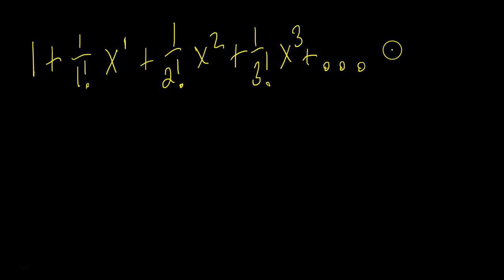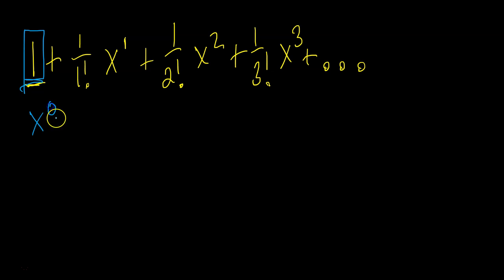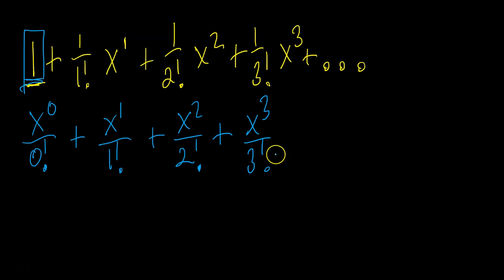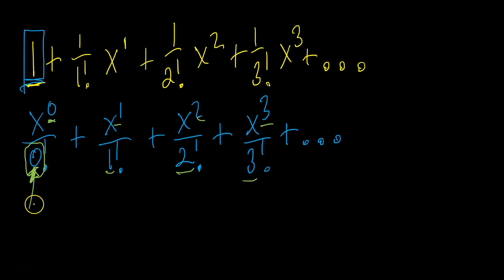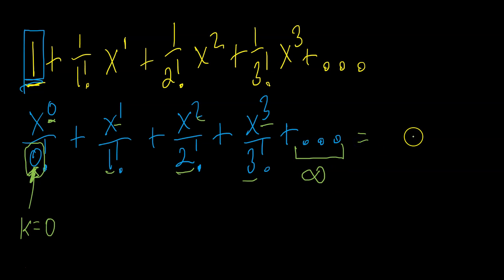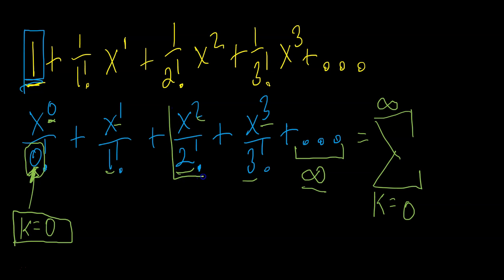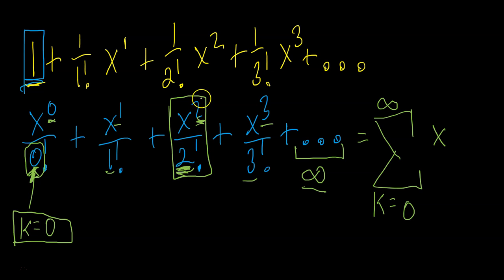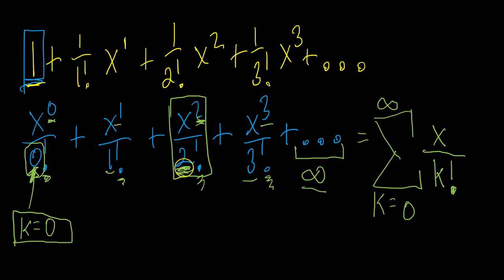Convert an Expanded Sum to Sigma Notation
Learn , through a carefully explained example, how to convert an expanded sum to sigma form.